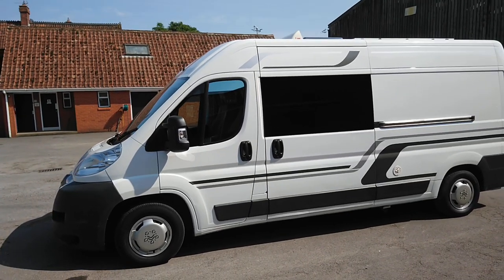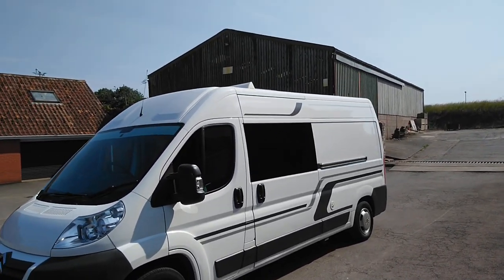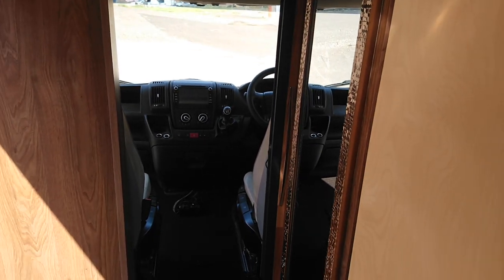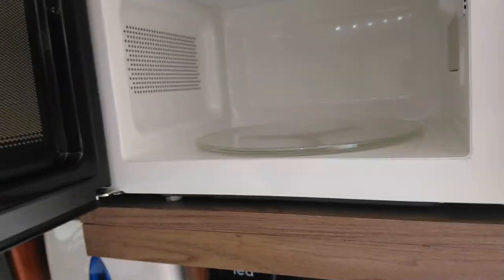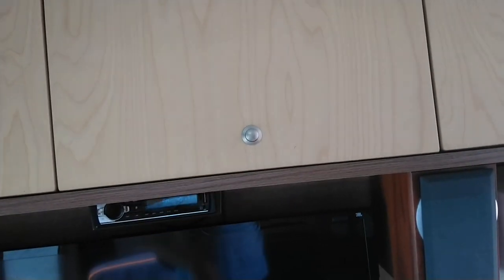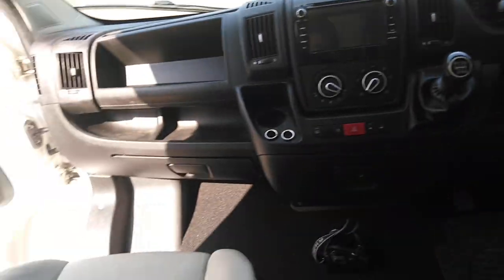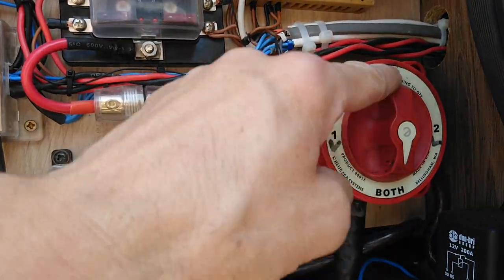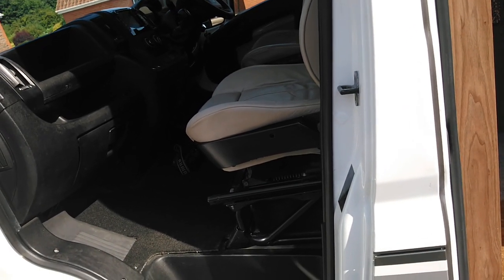Citroen Relay Camper Van For Sale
My 2012 Citroen Relay camper van tour ebay item no  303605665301